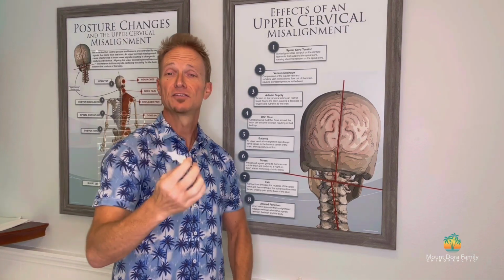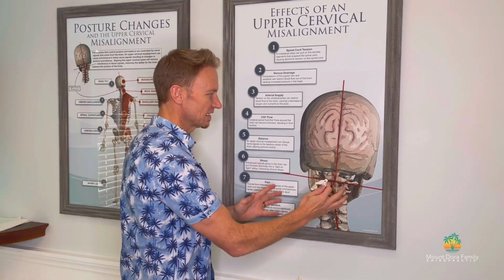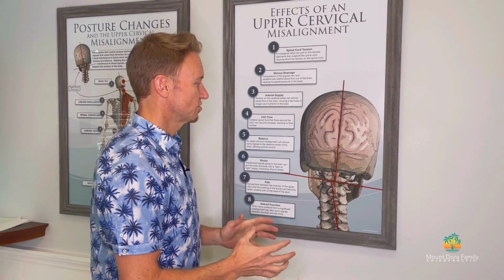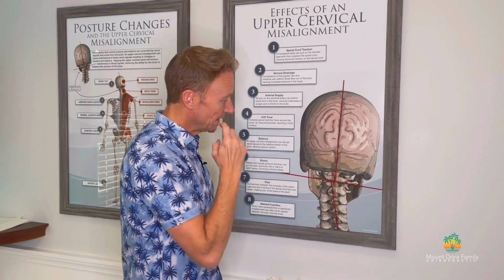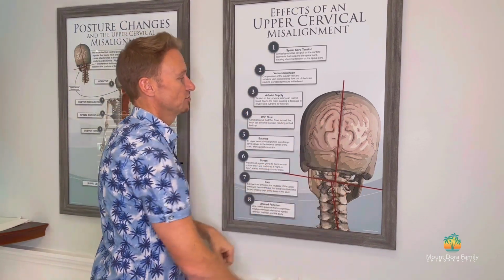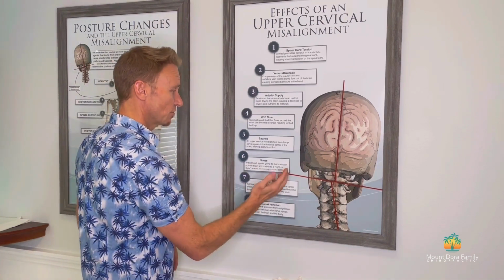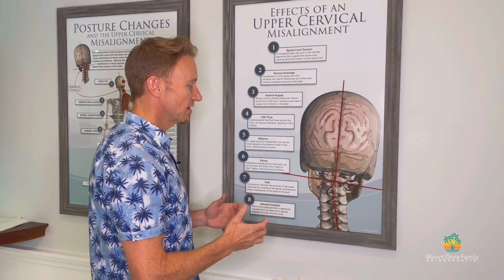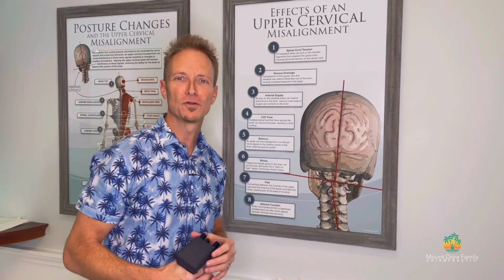Upper Cervical Chiropractic Care is for Vertigo Relief | Chiropractor for Vertigo in Mount Dora, FL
Vertigo is a thief. 😫 It robs people of their productivity and quality of life.  Whether it’s nausea, dizziness, or coordination issues, vertigo symptoms are nothing to downplay. 😵‍💫

An upper cervical subluxation, a misalignment at the top of the neck, can be one of the causes of vertigo. 𝐒𝐮𝐛𝐥𝐮𝐱𝐚𝐭𝐢𝐨𝐧 𝐢𝐬 𝐰𝐡𝐞𝐧 𝐭𝐡𝐞 𝐬𝐩𝐢𝐧𝐚𝐥 𝐯𝐞𝐫𝐭𝐞𝐛𝐫𝐚𝐞 𝐬𝐡𝐢𝐟𝐭 𝐨𝐮𝐭 𝐨𝐟 𝐚𝐥𝐢𝐠𝐧𝐦𝐞𝐧𝐭, 𝐜𝐚𝐮𝐬𝐢𝐧𝐠 𝐬𝐭𝐫𝐞𝐬𝐬 𝐚𝐧𝐝 𝐬𝐭𝐫𝐚𝐢𝐧 𝐭𝐨 𝐭𝐡𝐞 𝐧𝐞𝐫𝐯𝐨𝐮𝐬 𝐬𝐲𝐬𝐭𝐞𝐦. 𝐓𝐡𝐢𝐬 𝐜𝐚𝐧 𝐚𝐟𝐟𝐞𝐜𝐭 𝐭𝐡𝐞 🧠’𝐬 𝐚𝐛𝐢𝐥𝐢𝐭𝐲 𝐭𝐨 𝐜𝐨𝐦𝐦𝐮𝐧𝐢𝐜𝐚𝐭𝐞 𝐰𝐢𝐭𝐡 𝐭𝐡𝐞 𝐛𝐨𝐝𝐲, 𝐫𝐞𝐬𝐮𝐥𝐭𝐢𝐧𝐠 𝐢𝐧 𝐬𝐲𝐦𝐩𝐭𝐨𝐦𝐬 𝐥𝐢𝐤𝐞 𝐝𝐢𝐳𝐳𝐢𝐧𝐞𝐬𝐬, 𝐯𝐢𝐬𝐮𝐚𝐥 𝐝𝐢𝐬𝐭𝐮𝐫𝐛𝐚𝐧𝐜𝐞𝐬, 𝐦𝐢𝐠𝐫𝐚𝐢𝐧𝐞 𝐡𝐞𝐚𝐝𝐚𝐜𝐡𝐞𝐬, 𝐚𝐧𝐝 𝐦𝐨𝐫𝐞 as mixed signals come back through the vestibular nucleus. 😵‍💫

While it may not seem like a condition suited for chiropractic care, at Mount Dora Family Chiropractic, we see patients seeking natural vertigo solutions all the time.  𝑻𝒉𝒂𝒕’𝒔 𝒃𝒆𝒄𝒂𝒖𝒔𝒆 upper cervical 𝒄𝒉𝒊𝒓𝒐𝒑𝒓𝒂𝒄𝒕𝒐𝒓𝒔 𝒂𝒓𝒆 🤓𝒆𝒙𝒑𝒆𝒓𝒕𝒔🤓 𝒂𝒕 𝒇𝒊𝒏𝒅𝒊𝒏𝒈 𝒂𝒕 𝒄𝒐𝒓𝒓𝒆𝒄𝒕𝒊𝒏𝒈 𝒔𝒖𝒃𝒍𝒖𝒙𝒂𝒕𝒊𝒐𝒏𝒔 𝒕𝒐 𝒐𝒑𝒕𝒊𝒎𝒊𝒛𝒆 𝒏𝒆𝒓𝒗𝒆 𝒇𝒍𝒐𝒘. There’s no  twisting, popping or cracking here; we use gentle, precise chiropractic adjustments to restore patients' health and quality of life. 🤸‍♂️